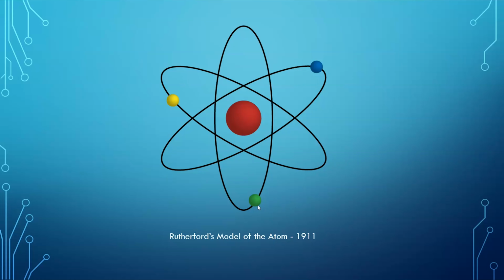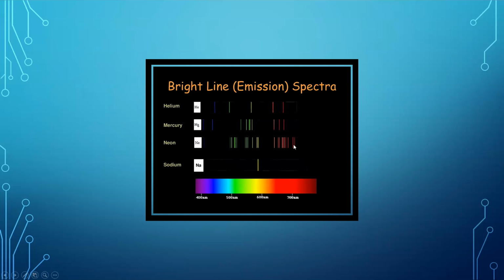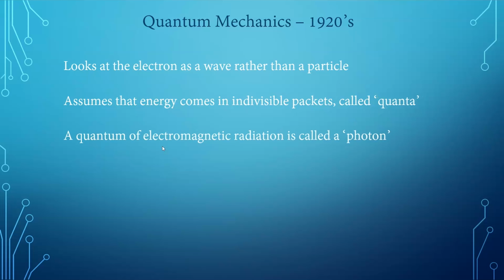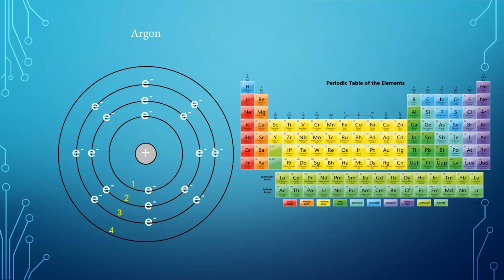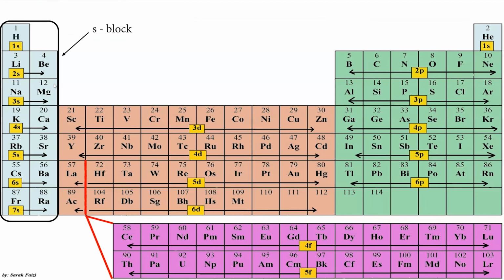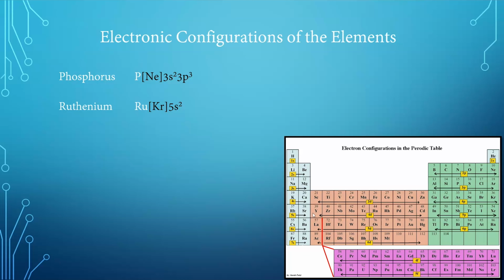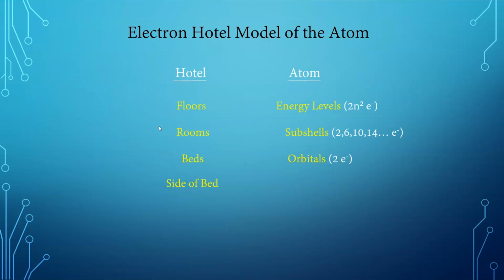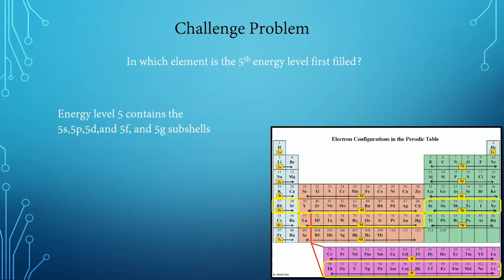Chapter 11 - The Electronic Structure of Atoms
In this chapter we will discuss how the electrons are actually arranged in an atom, since this is what determines the chemical properties of an element.  We will begin with the Bohr Model and end with an overview of the Quantum Mechanical Model.